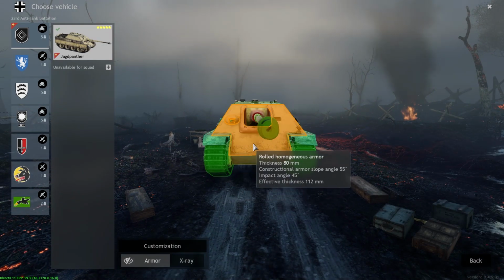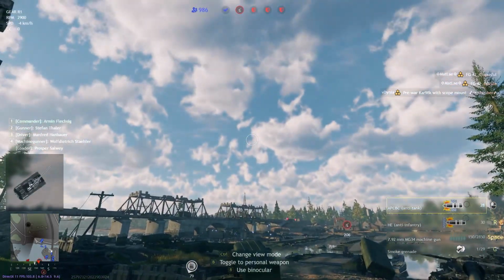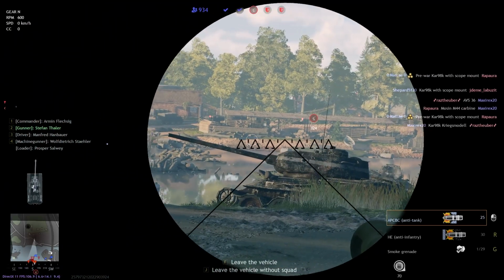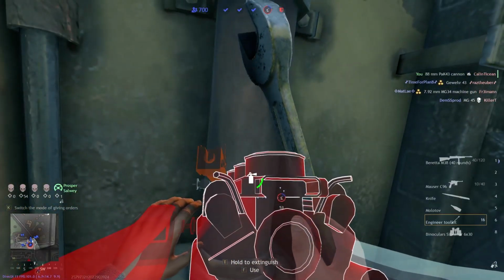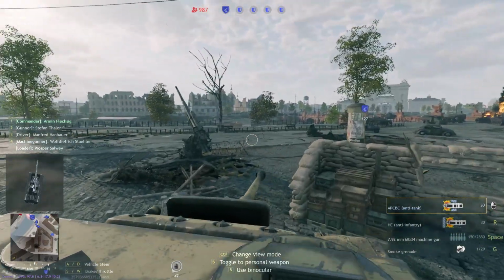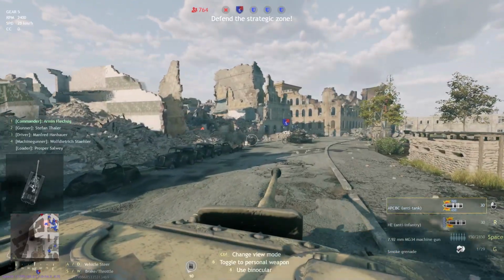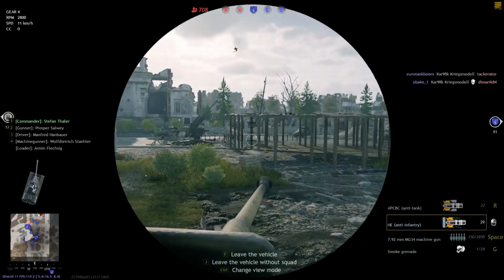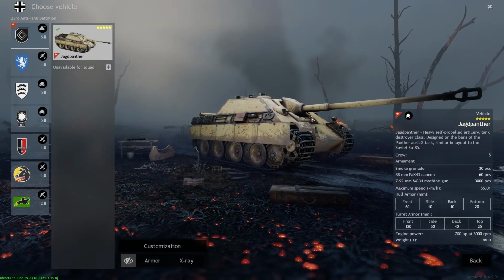Jagdpanther in Enlisted • Bounce ALMOST everything! • MeAdmiralStarks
✨ Official Enlisted Partner ✨ Enlisted CC ✨

My Best Supporters:
 - Carlos J24
 - ReCaLa _69
 - Monty
 - NabalisonG
 - Reinis Sotnieks
 - Raimonds Starks
 - Liufi